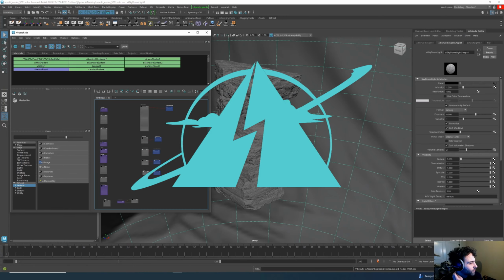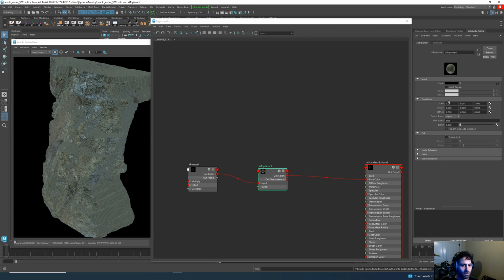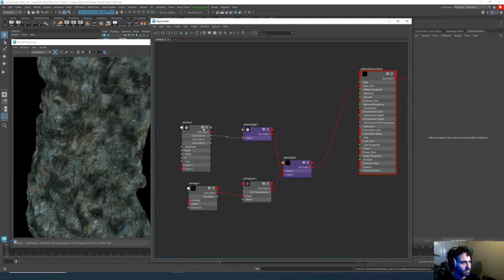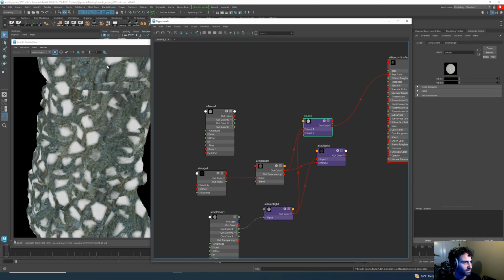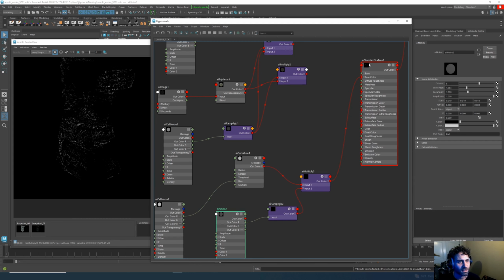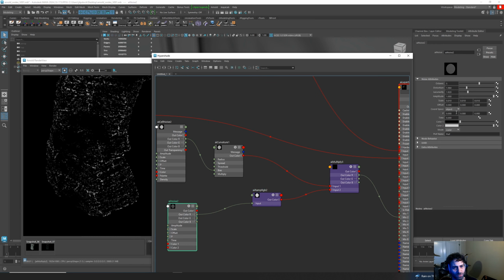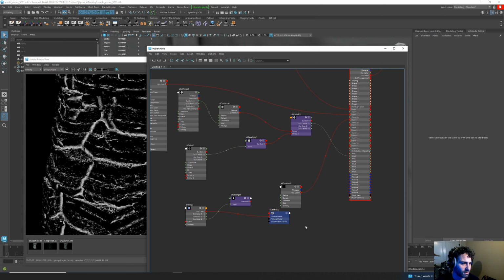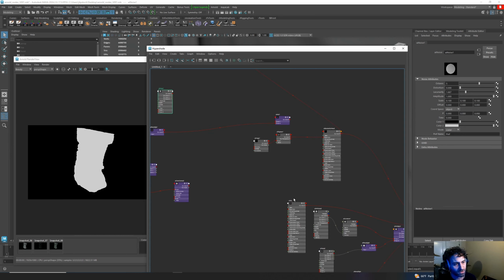Essential Arnold Nodes for Procedural Shading and Texturing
In this episode, we dive into the most commonly used Arnold nodes I use for procedural shading and texturing. We'll explore Arnold AI standard surface, AI ramp, AI noise, cell noise, multiply, add, layer RGB, curvature, triplanar, color correction, and image nodes. These nodes are essential for manipulating and adjusting shaders to achieve realistic textures. Additionally, we'll discuss the utility of layering shaders, and extracting alphas for more detailed effects. Check out how to use these tools for creating stunning visual effects and artworks. Join the conversation on ATMO and support the artistic community.

00:00 Introduction to Common Arnold Nodes
00:31 Setting Up the AI Standard Surface
01:14 Exploring Utility Nodes
02:16 Using Triplanar for Texturing
05:06 Working with AI Noise
08:32 Advanced Noise Techniques with Cell Noise
11:39 Layering and Manipulating Shaders
13:48 Utilizing Curvature and Ambient Occlusion
17:06 Practical Applications and Examples
28:29 Final Thoughts and Outro